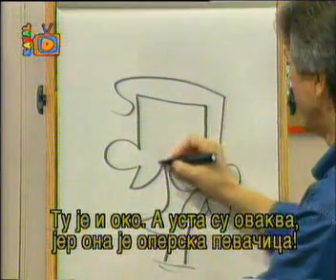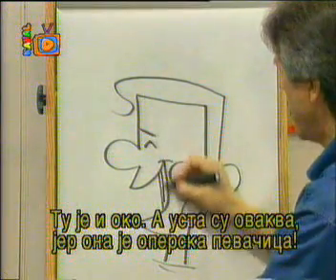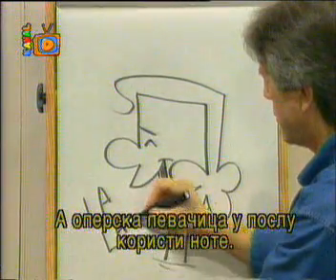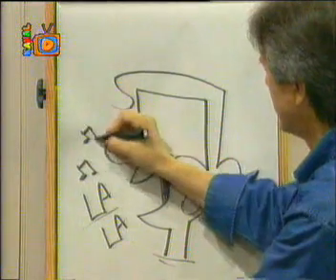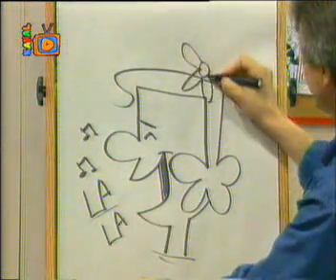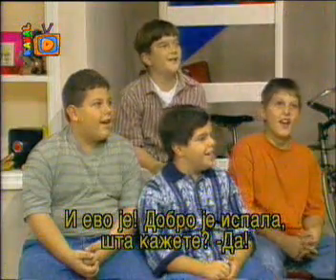Svet crtanja Brusa Blica - 57.Bubice